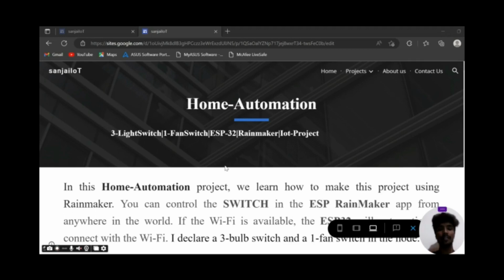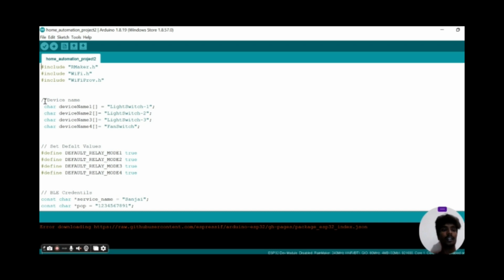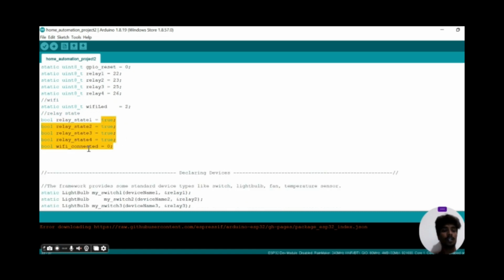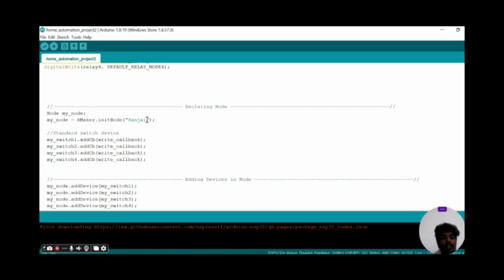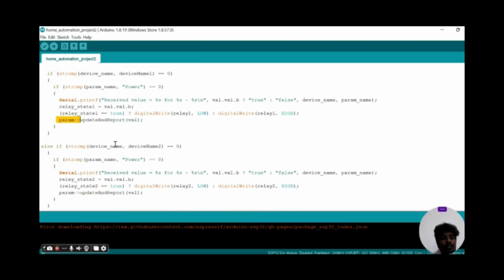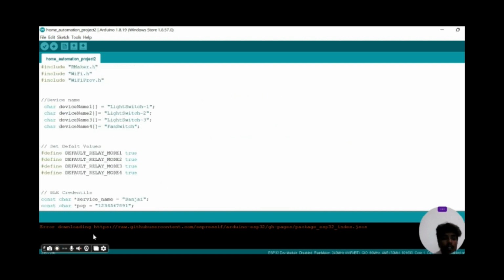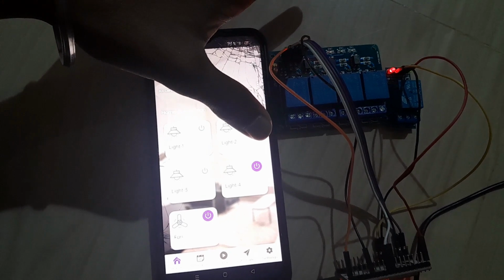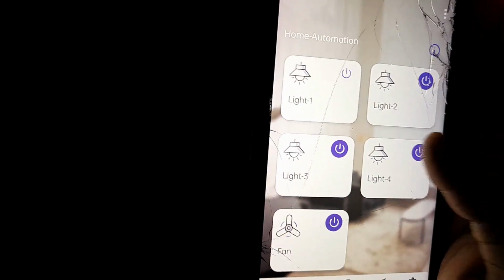Home AutomationHome- 3-LightSwitch|1-FanSwitch|ESP-32|Rainmaker|Iot-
In this Home-Automation project, we learn how to make this project using Rainmaker. You can control the SWITCH  in the ESP RainMaker app from anywhere in the world. If the Wi-Fi is available, the ESP32 will automatically connect with the Wi-Fi. I declare a 3-bulb switch and a 1-fan switch in the node.